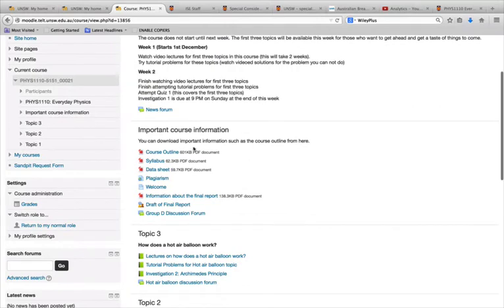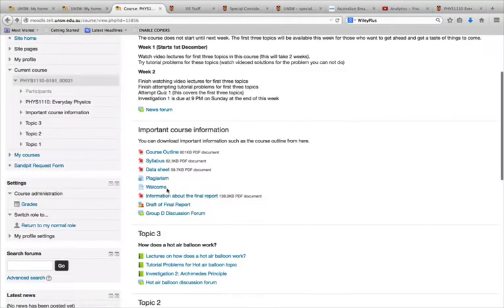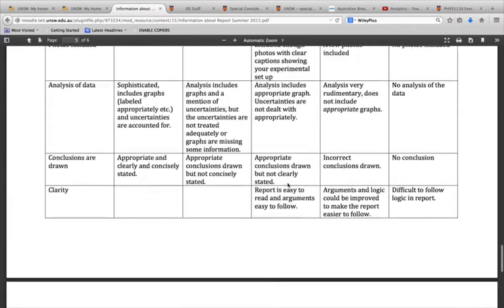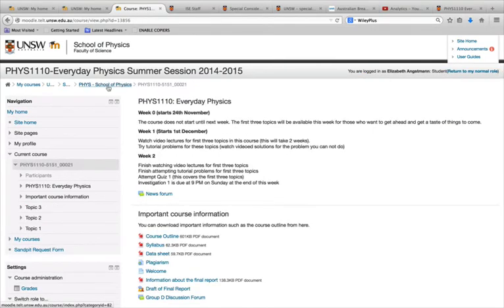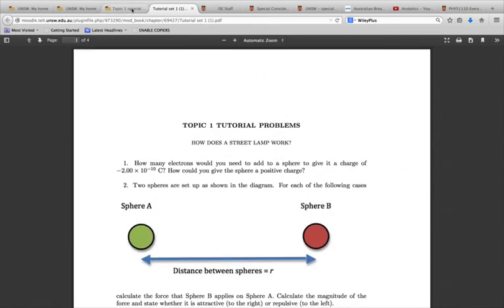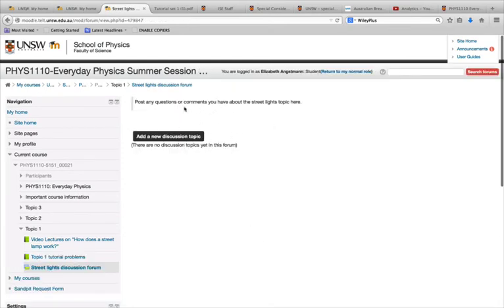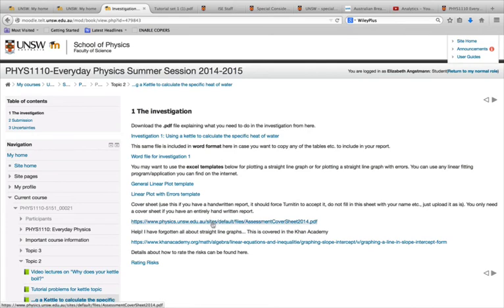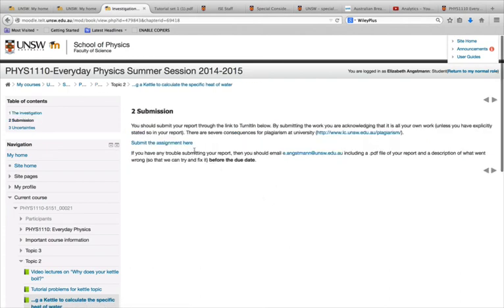Welcome to summer session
Introduction to PHYS1110, Everyday Physics, for summer session 2014/2015.